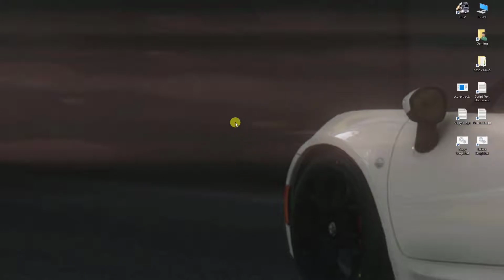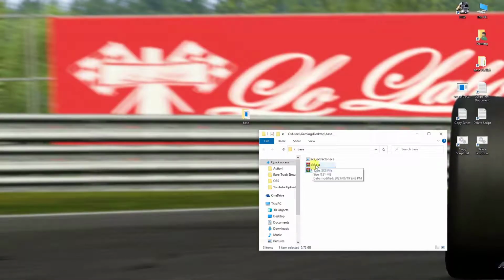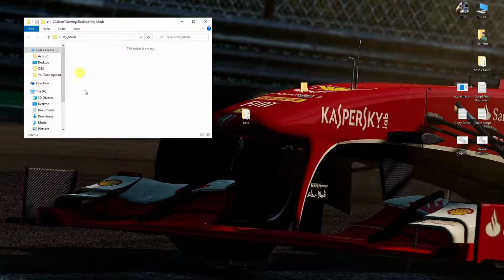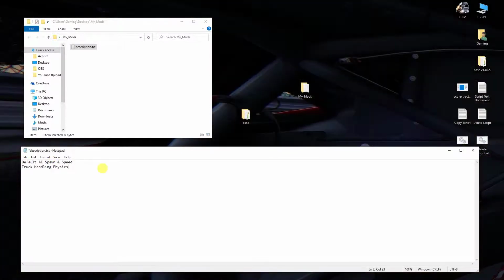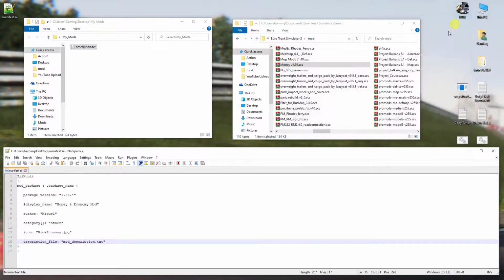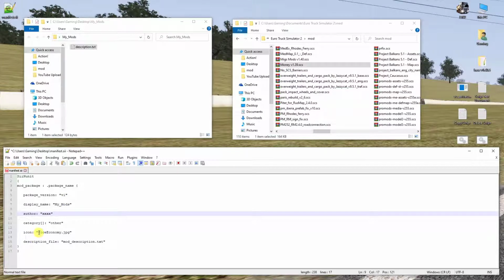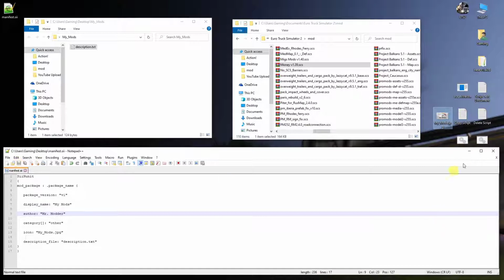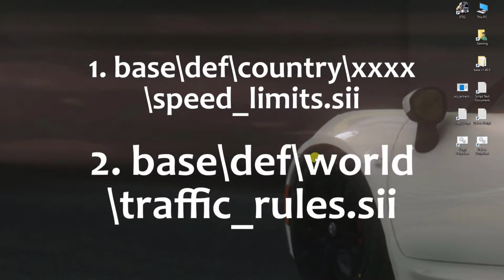1. ETS2 - Setting Up the Base And Def Folders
Here we begin with diving into the modding scene. In this 1st part, you'll learn to setup the vanilla base folder for extraction in order to alter and modify the code to achieve your modding requirements. These are the basics required to begin modding...